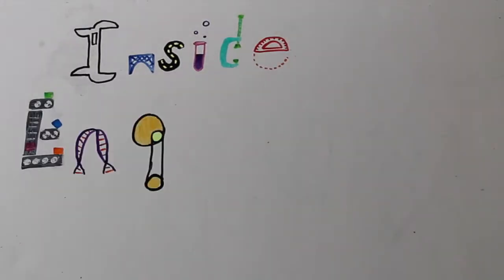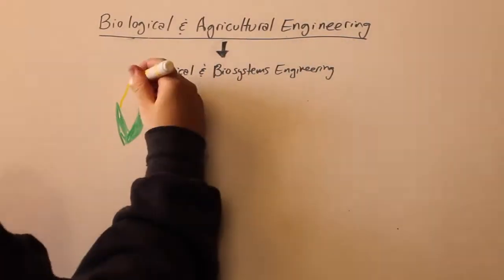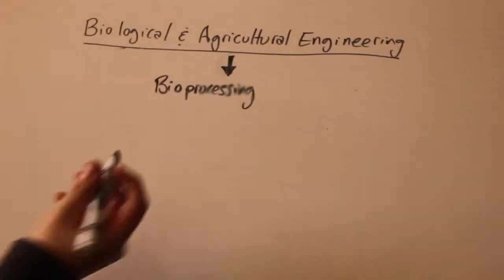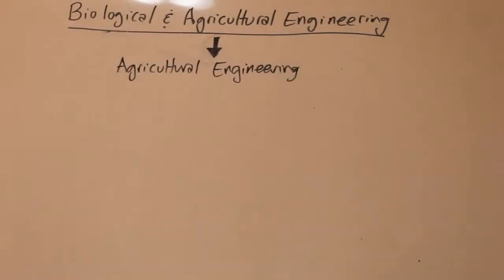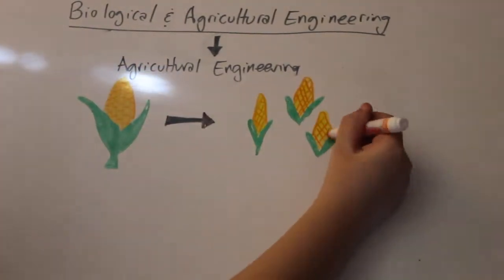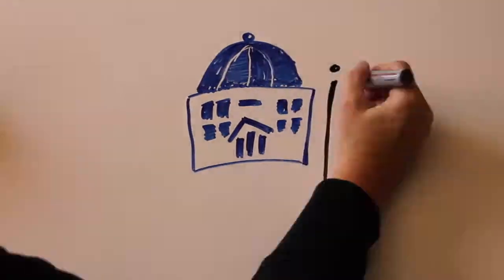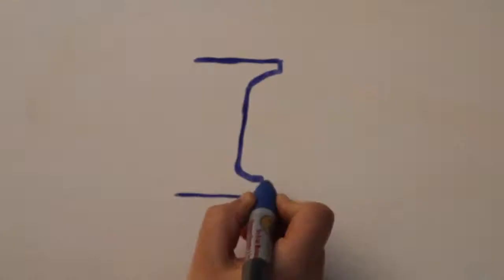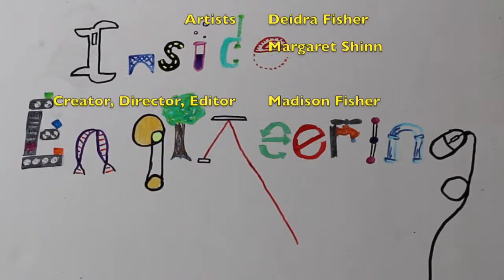Biological and Agricultural Engineering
This video is about the field Biological and Agricultural Engineering.